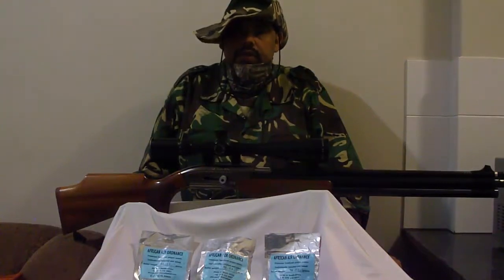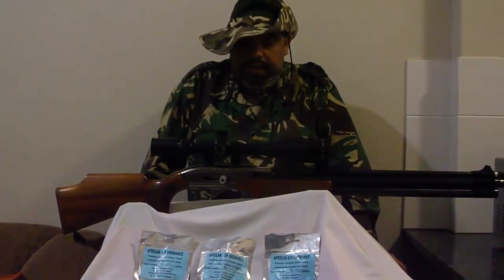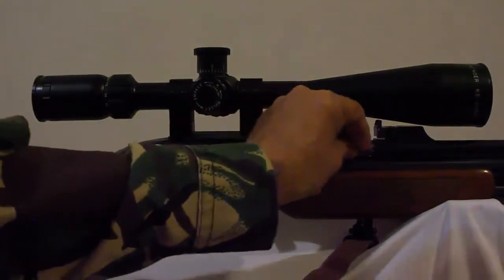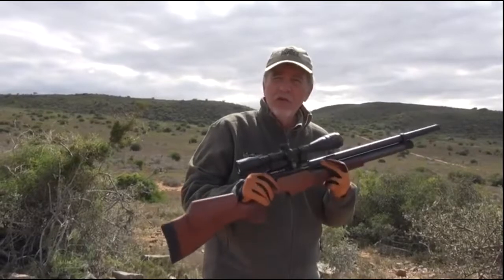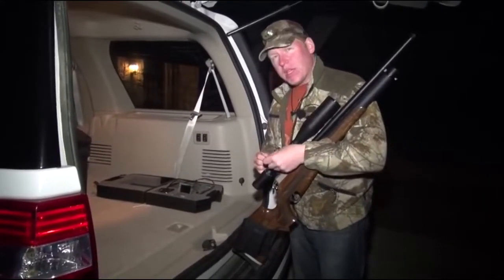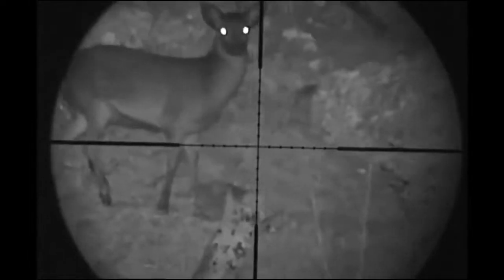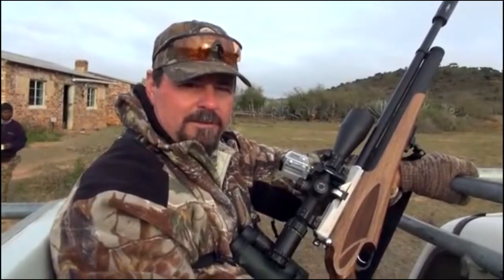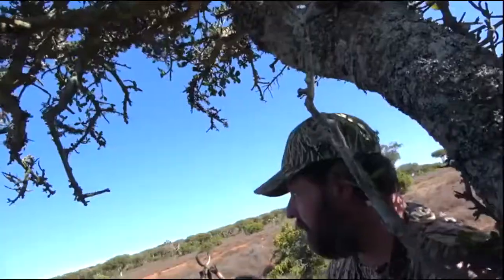22 Calibre vs 303 and 357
This is merely a comparison as to the capabilities of the Sam Yang Snipe being able to deliver as much power in foot pounds in 22 calibre as compared to much larger calibres, My humblest apologies for using the videos of Kip Perow, Jim Chapman, Ian Harford and Brian Beck as reference controls but it was merely included so that the audience will not have to go and look around on you tube for comparisons.